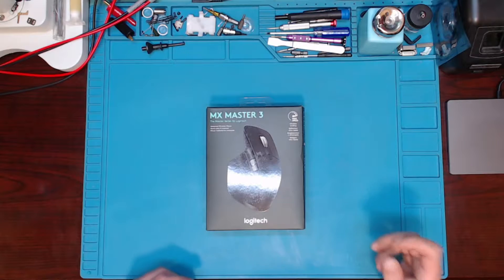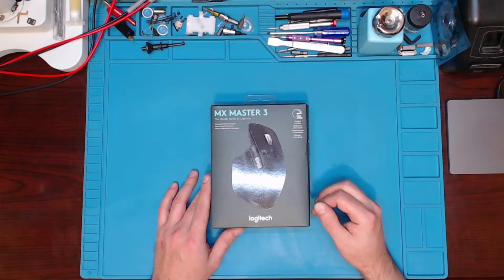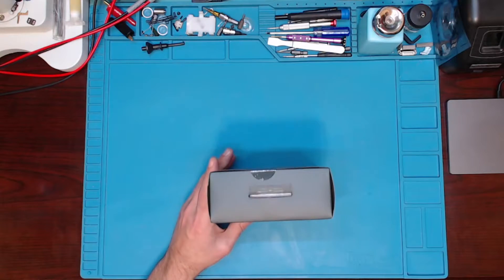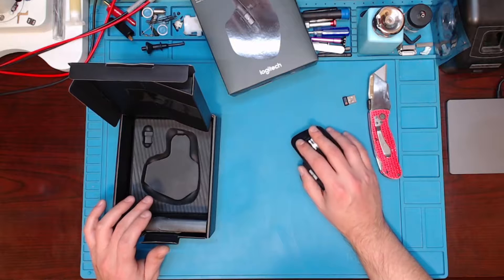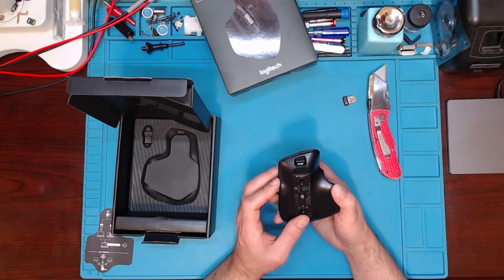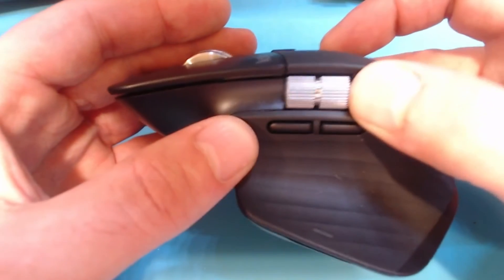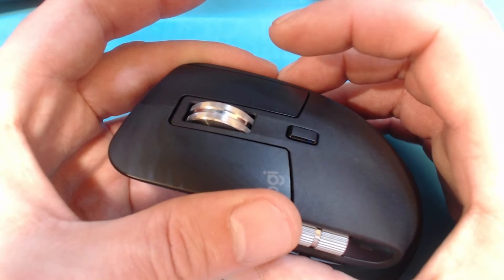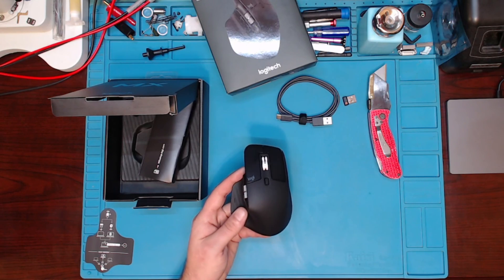MX MARTER 3 Mouse Unboxing